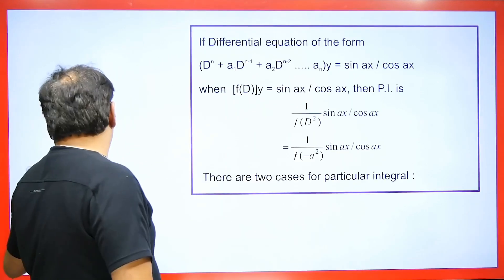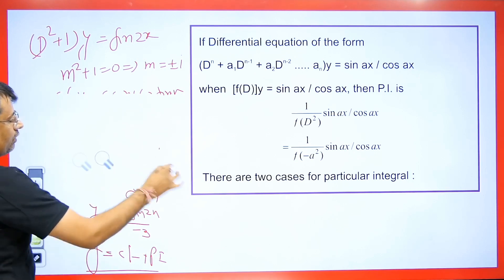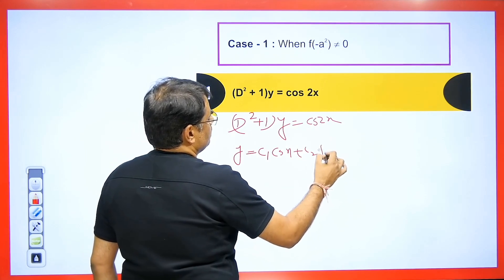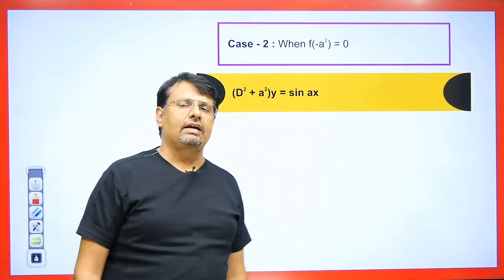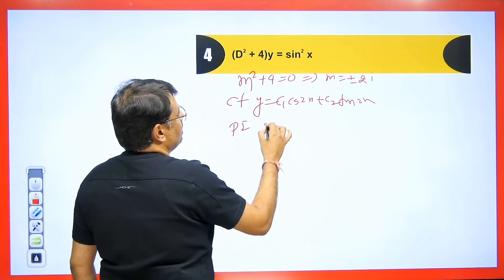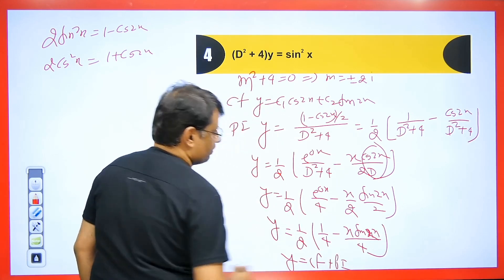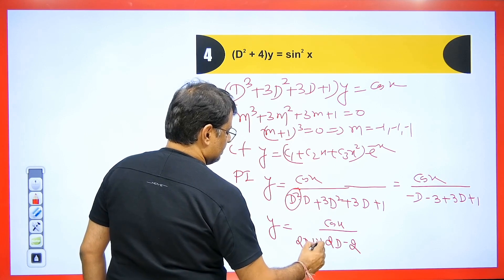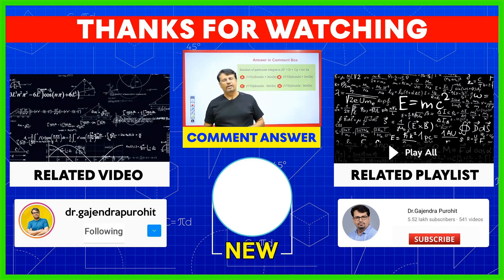Ordinary Differential Equation in English | Particular Integral - Part 2 |By GP Sir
Ordinary Differential Equation in English | Particular Integral - Part 2 | By GP Sir will help Engineering and Basic Science students understand the following topics of Mathematics:

1. What is Higher Order with Constant Coefficient?
2. What is Particular Integral?
3. This is helpful For CSIR NET, IIT-JAM, GATE Exams, B.Sc, Engineering

Timestamps :-
0:00-Introduction
0:59-How to find P.I. with Example
4:00-Based on P.I. Question-1
4:50-Based on P.I. Question-2
6:03-Based on  P.I.  Question-3
7:04-Based on  P.I.  Question-4
11:48-Outro

Dr.Gajendra Purohit